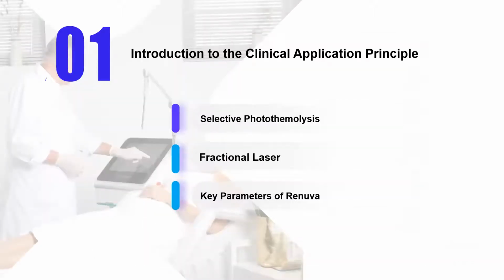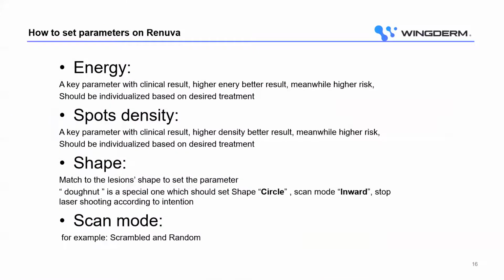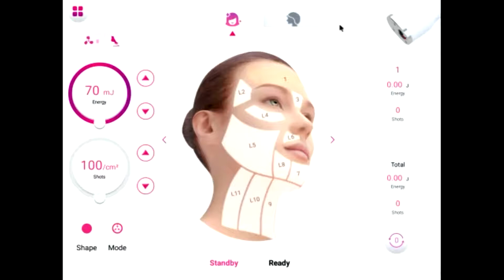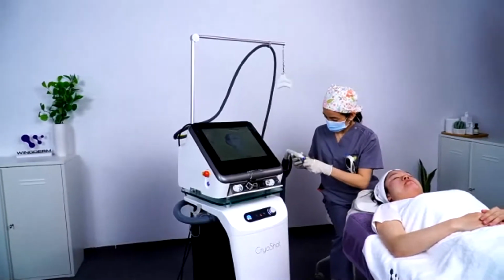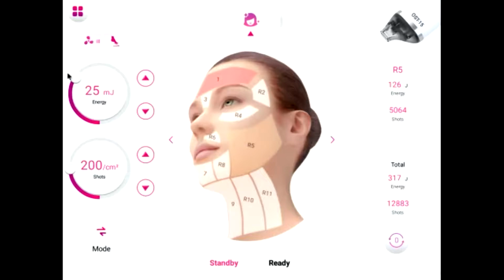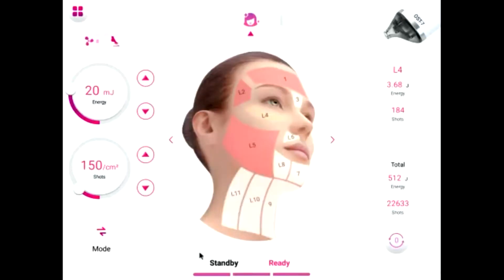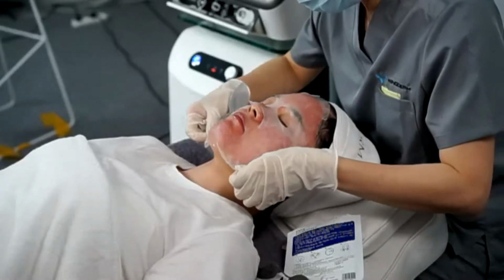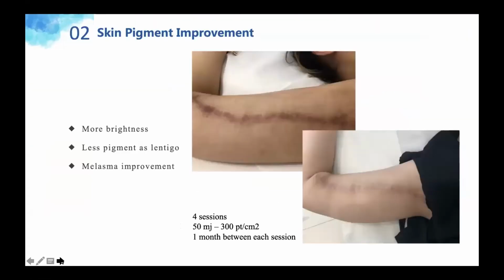RENUVA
Rejuvenecimiento de la piel, eliminación de arrugas, cicatrices
pigmentacion (ojeras, etc.) crecimiento del cabello